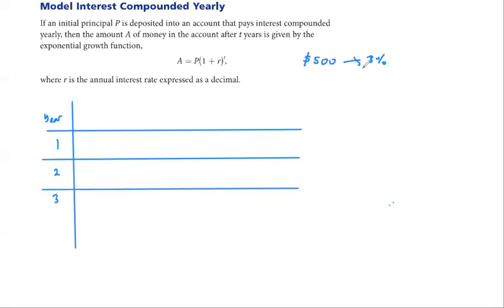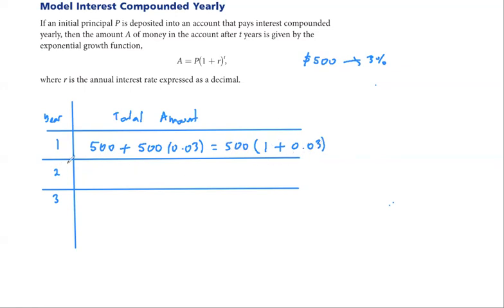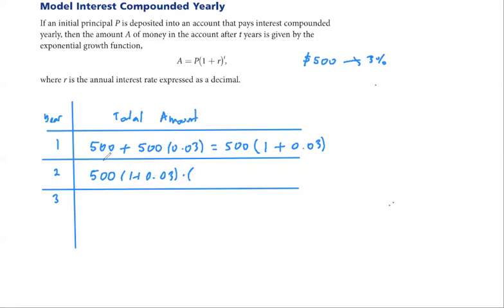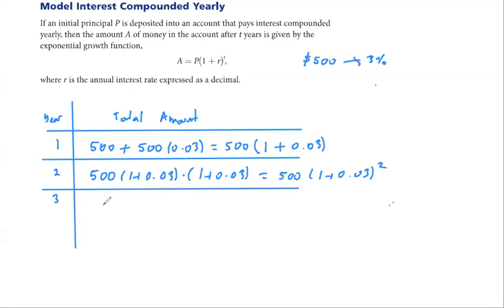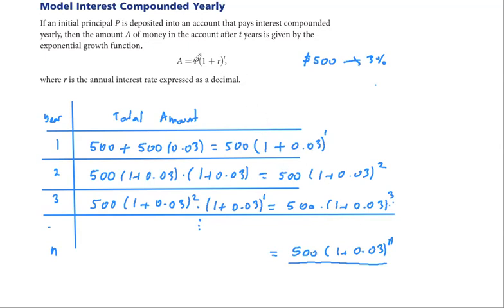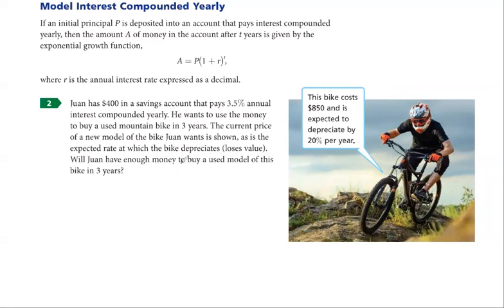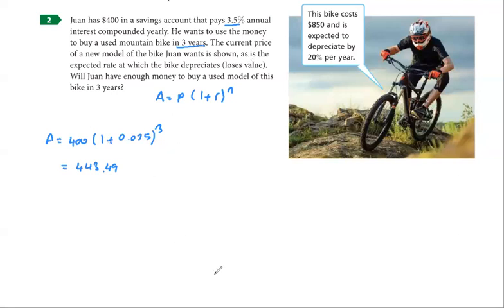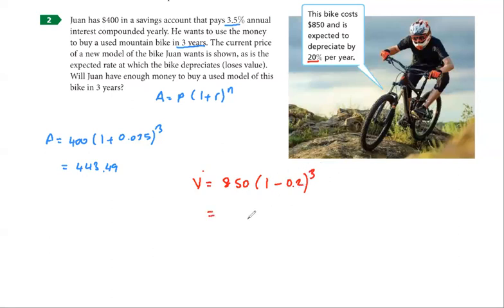🌐 Exploring Compound Interest and Modeling Problems | Problem-Solving Series 🌐 Part 1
Get ready for journey into the world of finance and modeling! In this video series, we'll delve deep into compound interest problems and tackle various modeling challenges.
Before we reveal the solutions, we encourage you to actively engage with each problem. Test your problem-solving skills and attempt the questions independently. Afterward, revisit the problems a few days later to solidify your understanding. This series is not just about solutions; it's about empowering you with effective problem-solving strategies.